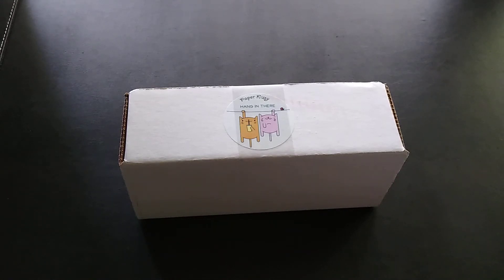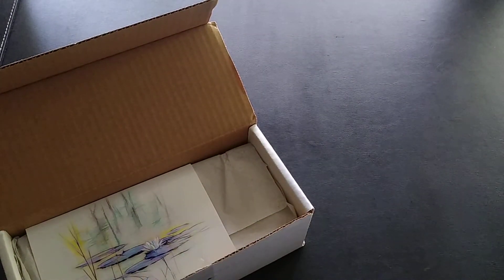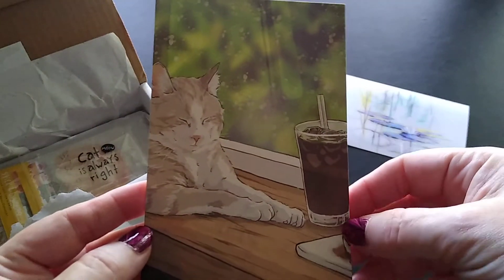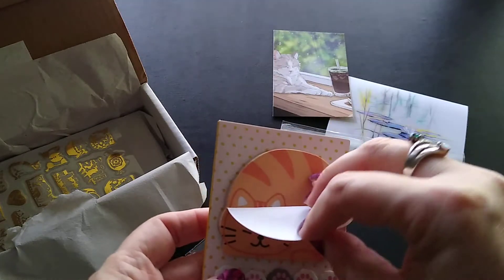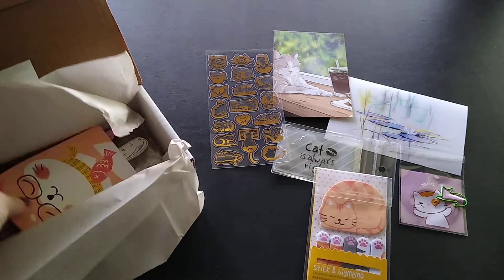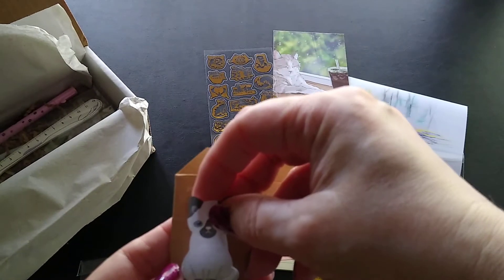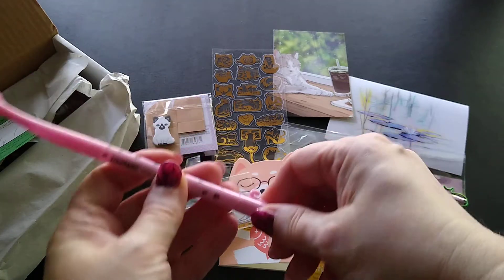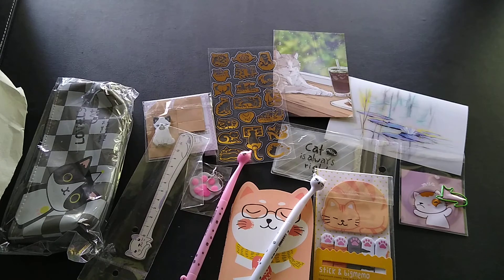NEW September 2021 Paper Kitty Bliss Subscription Box Unboxing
Unboxing of my shipment for the Paper Kitty Bliss Subscription Box through Cratejoy. This one is for September 2021.